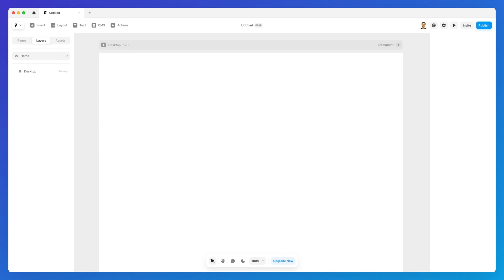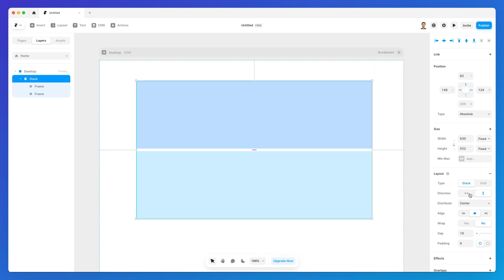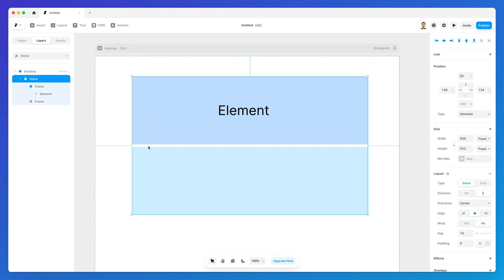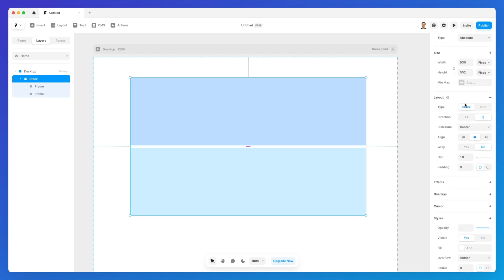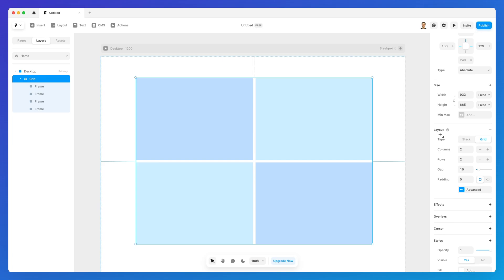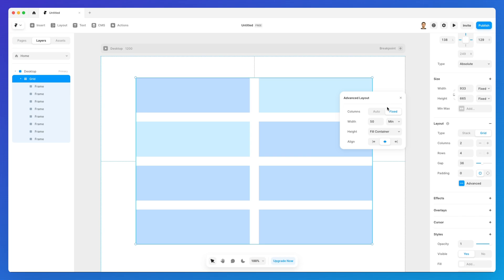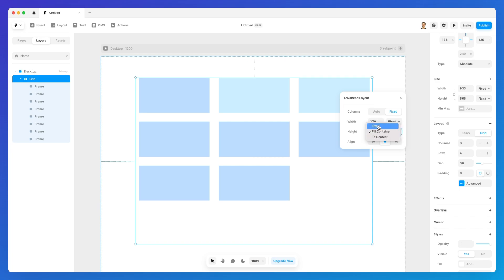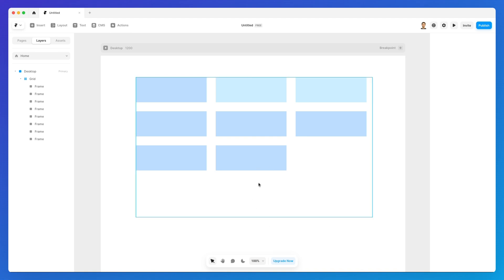Framer 101: Rows, Columns & Grids